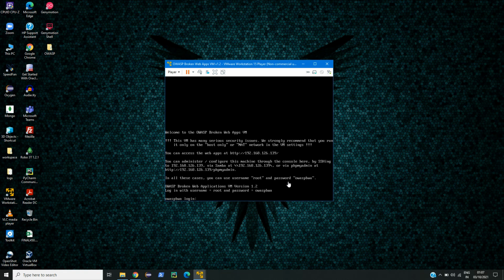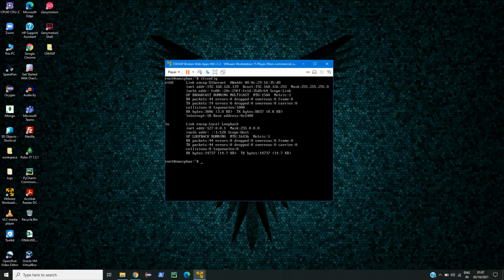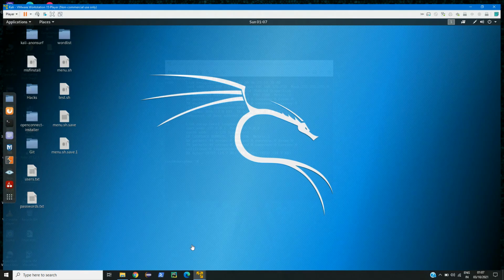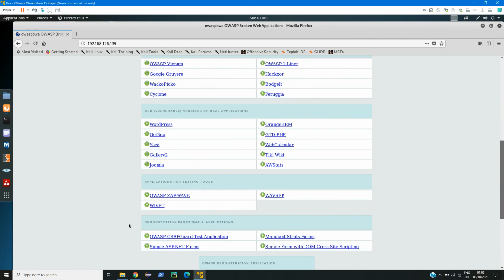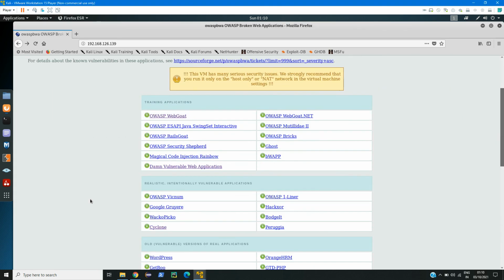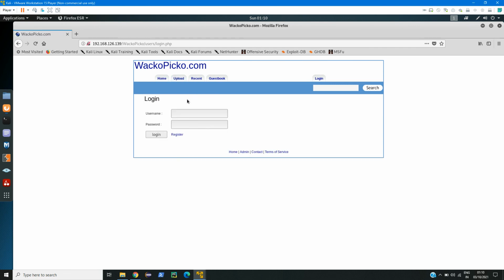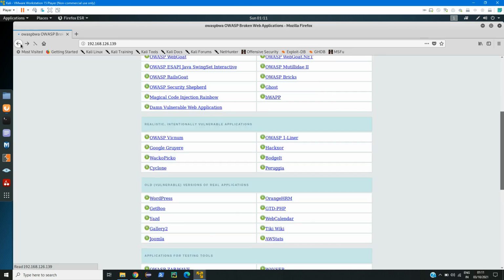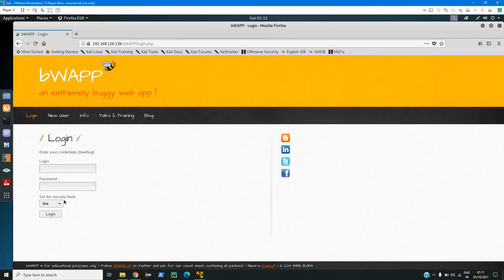What is OWASP? How to Install and Setup OWASP on a virtual machine (Kali) | TechyRK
This video will give you an information on OWASP Broken Web Application  and how to install it on a virtual machine (kali).